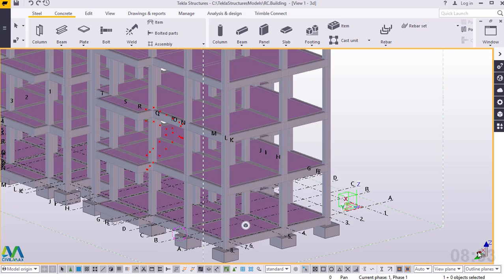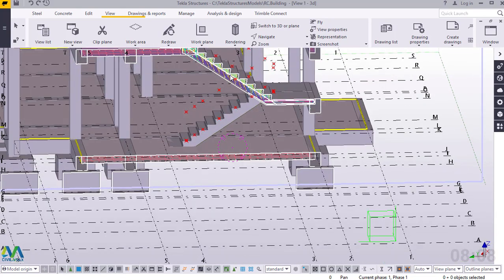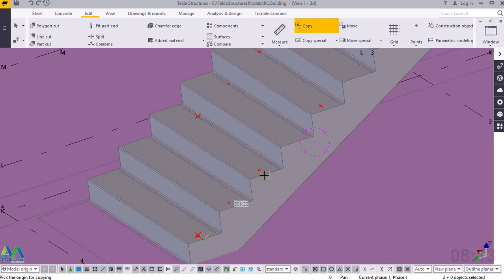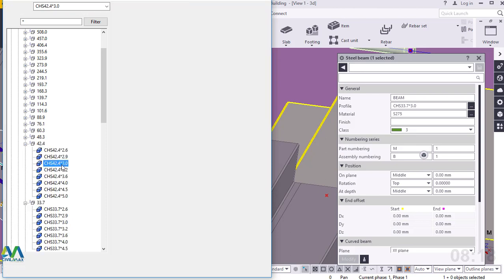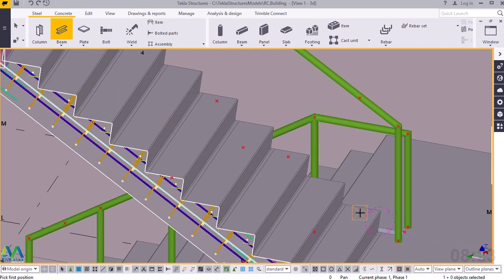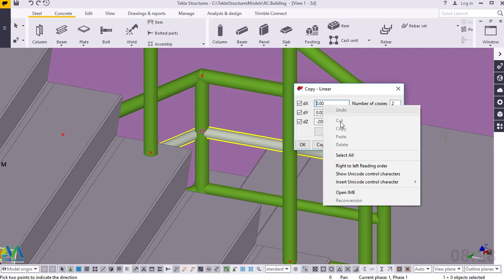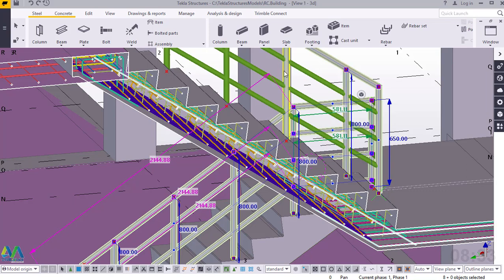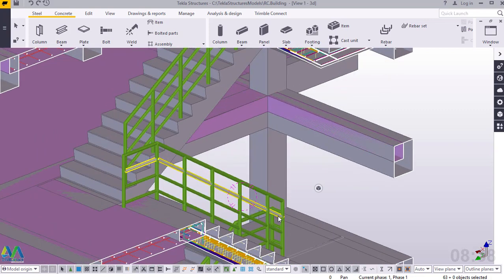How to Create Handrails for Reinforced Concrete Staircase | Tekla Structures